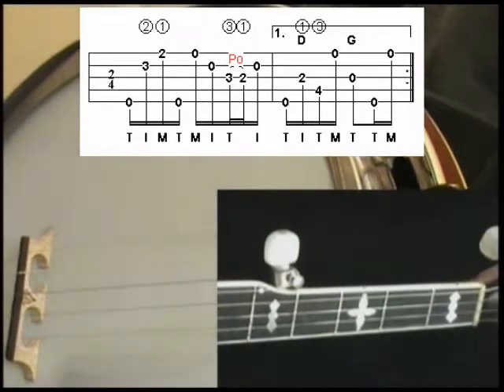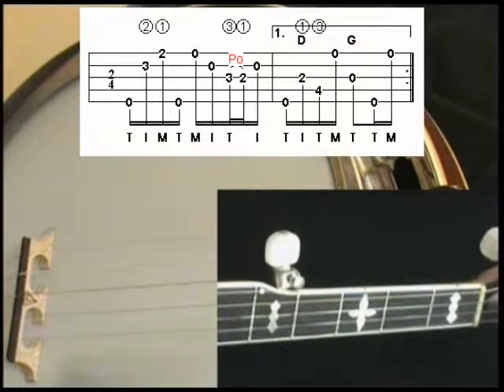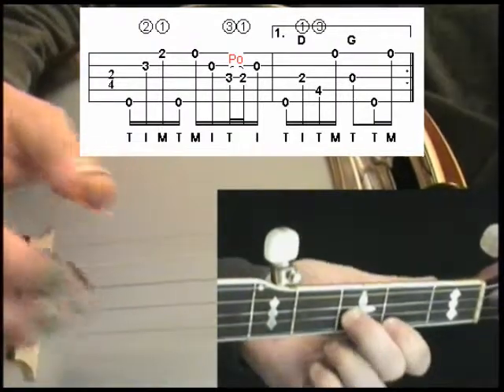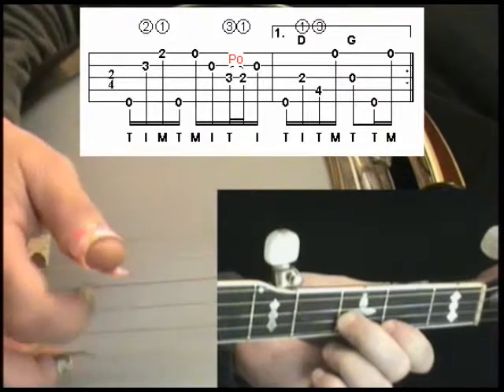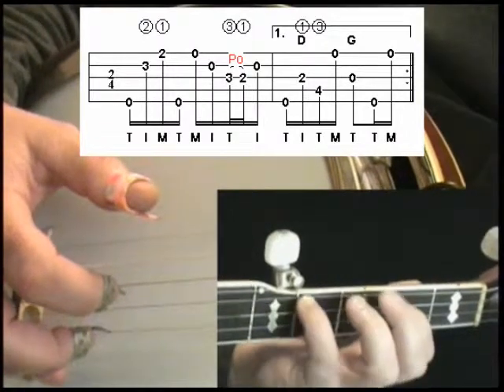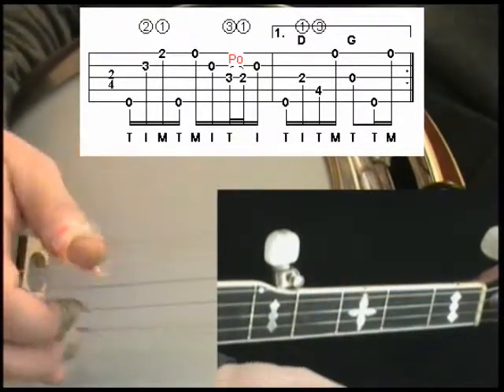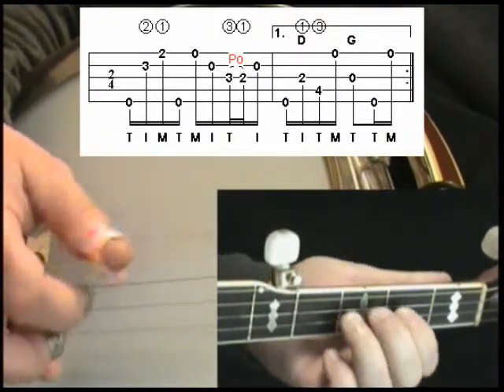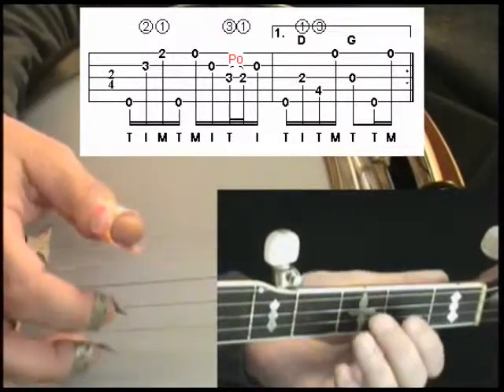Bill Cheatum Lesson 4